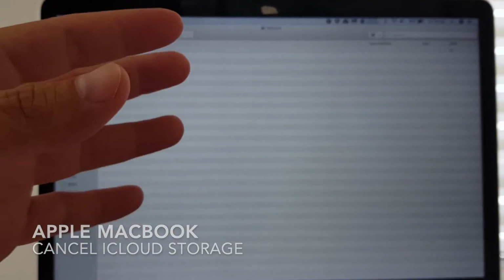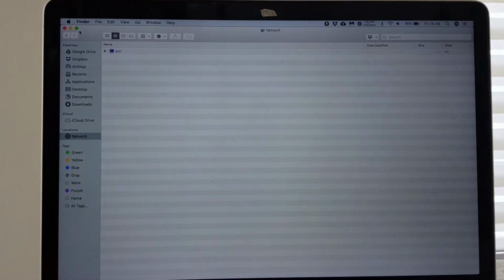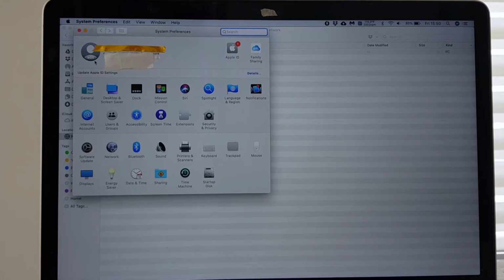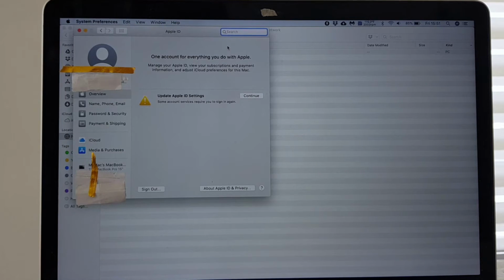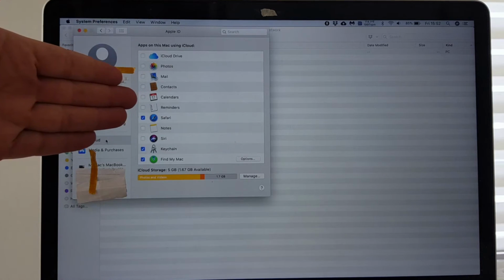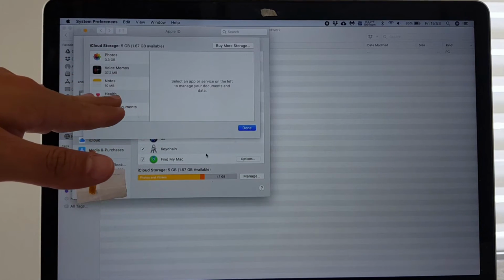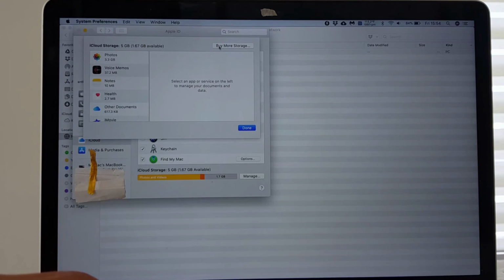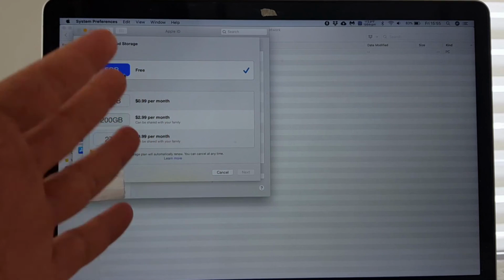✅ How To Cancel iCloud Storage On MacBook 🔴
iCloud is a cloud storage and cloud computing service[2][3] from Apple Inc. launched on October 12, 2011. As of 2018, the service had an estimated 850 million users, up from 782 million users in 2016.iCloud enables users to store data such as documents, photos, and music on remote servers for download to iOS, macOS or Windows devices, to share and send data to other users, and to manage their Apple devices if lost or stolen.

iCloud also provides the means to wirelessly back up iOS devices directly to iCloud, instead of being reliant on manual backups to a host Mac or Windows computer using iTunes. Service users are also able to share photos, music, and games instantly by linking accounts via AirDrop wireless.